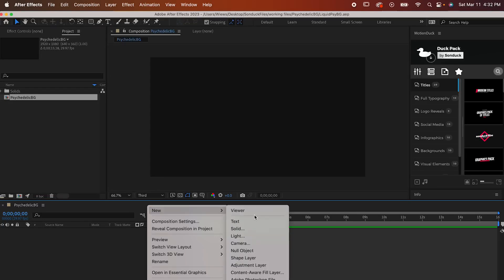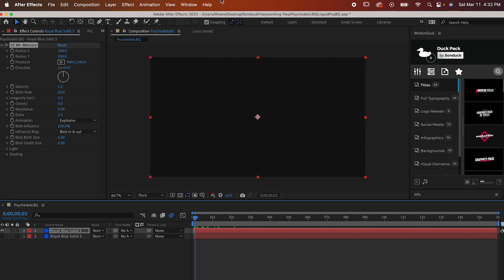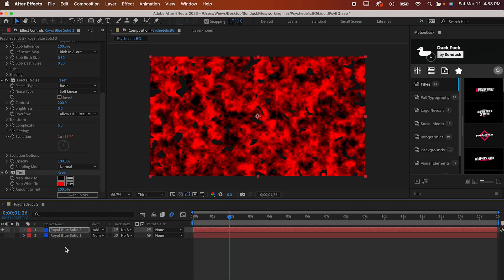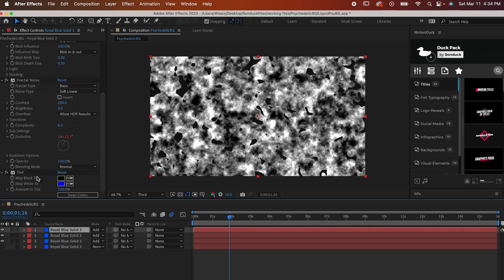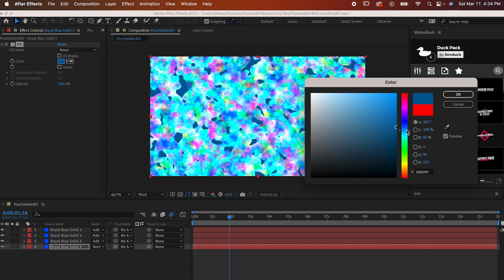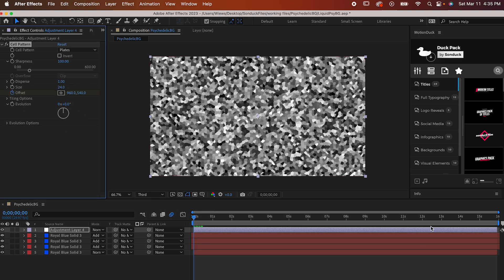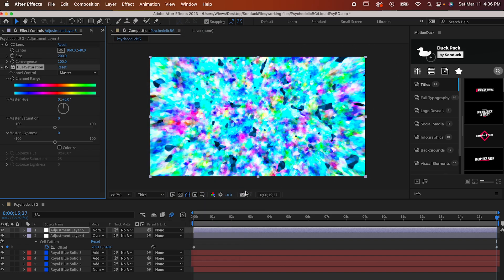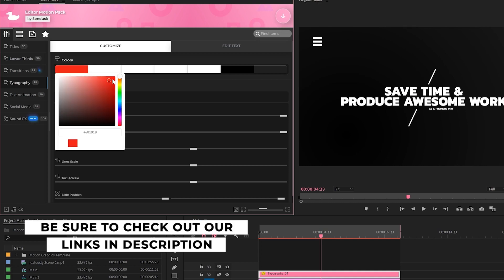Create Liquid Psychedelic Backgrounds in Adobe After Effects | Tutorial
In this tutorial, we'll show you how to create stunning liquid psychedelic backgrounds in Adobe After Effects. Whether you're a seasoned motion graphics artist or just starting out, you'll learn how to use After Effects' powerful tools and techniques to create mesmerizing visual effects that are perfect for music videos, art installations, or any other creative project.

We'll start by creating a basic liquid animation using the turbulent displace effect, and then show you how to add color and texture to your animation using various filters and blending modes. We'll also cover how to use masks and alpha channels to create unique shapes and designs, and how to animate these shapes to create even more dynamic visuals.

By the end of this tutorial, you'll have the skills and knowledge to create your own liquid psychedelic backgrounds in Adobe After Effects. So grab a drink and let's get started!